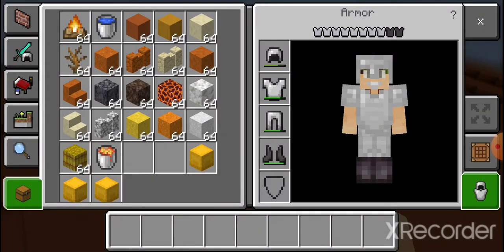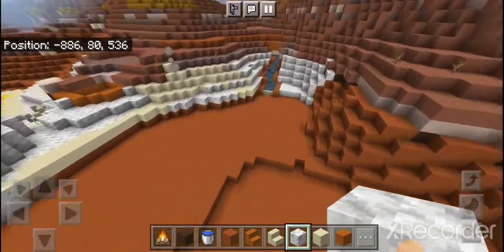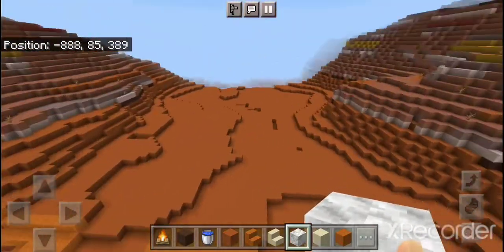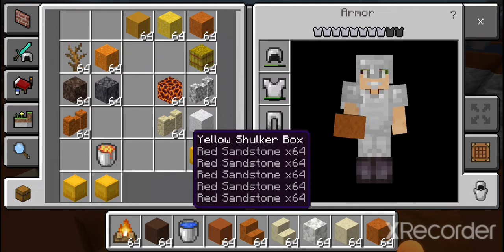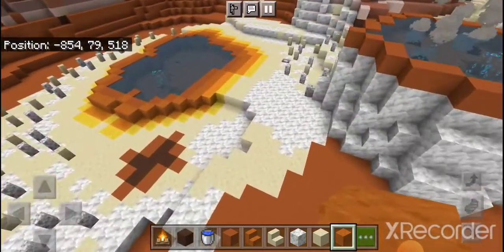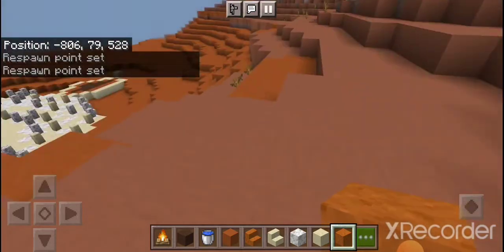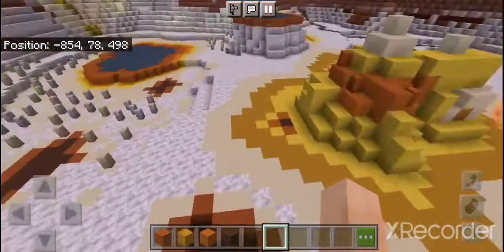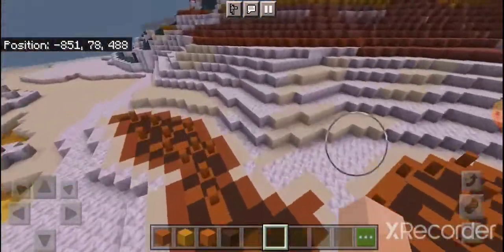Geothermal Stuff Inspired by Ethiopia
In this video, I showcase building a geothermal area inspired by a place in Ethiopia in my bronze age world. Enjoy! Sorry for fuzzy audio. Its getting better.